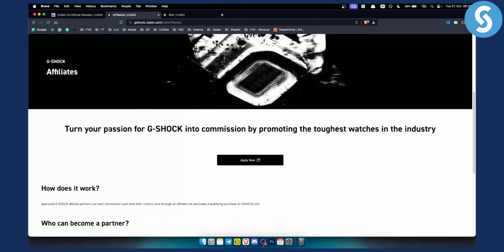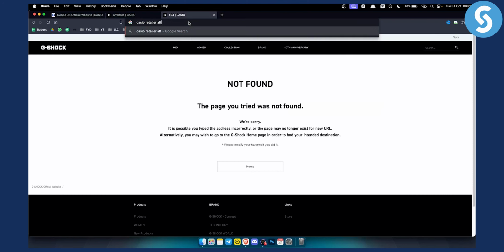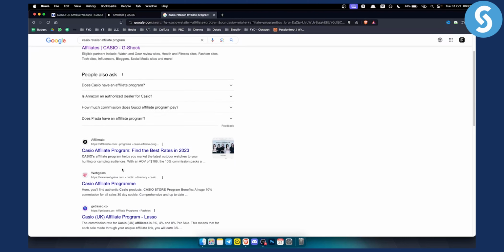How to Join Casio Affiliate Program (Tutorial)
In this video, we will show you how to join casio affiliate program